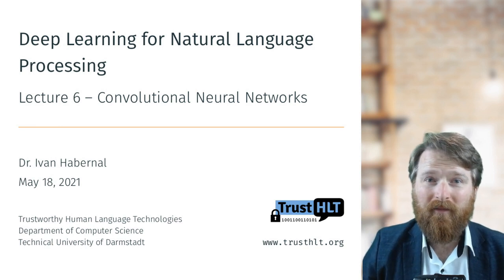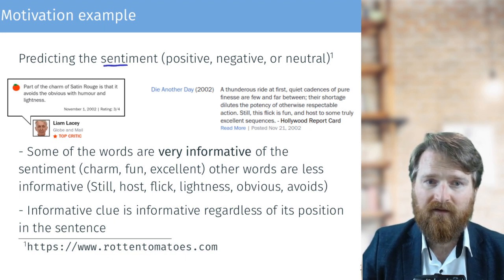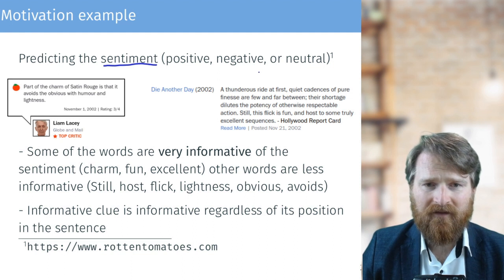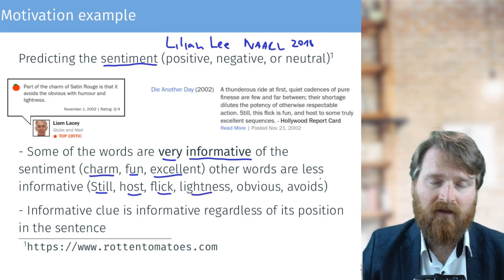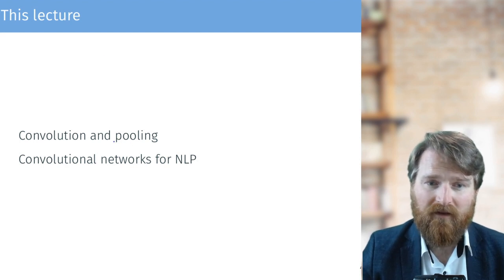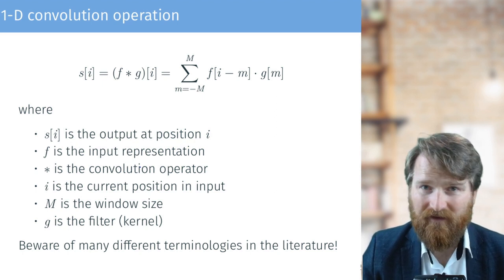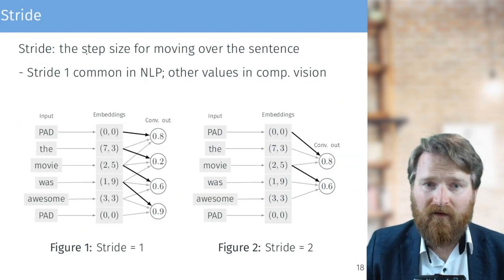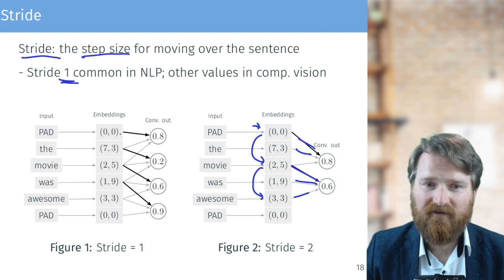Deep Learning for NLP - Lecture 06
Convolutional Neural Networks for NLP

Lectures for DL4NLP, TU Darmstadt, Summer term 2021